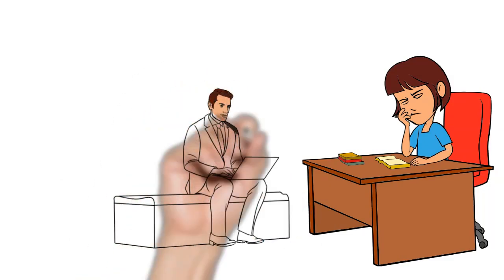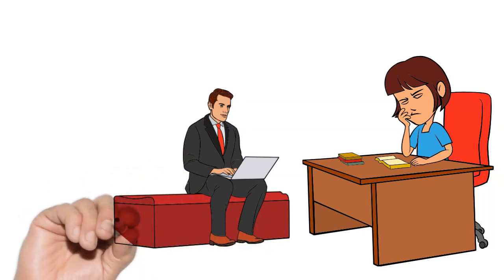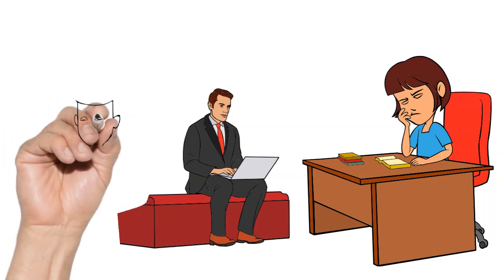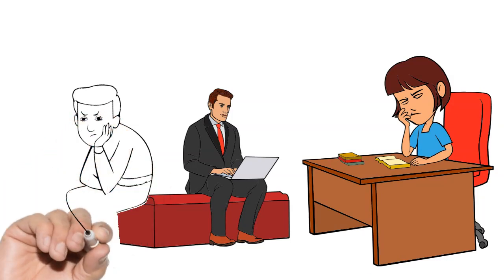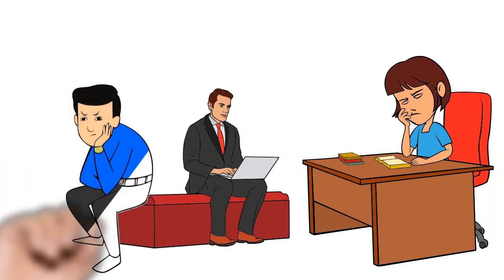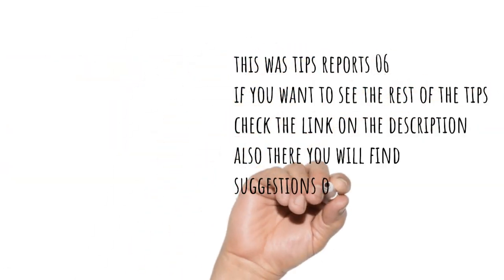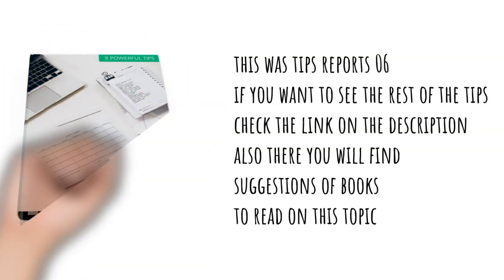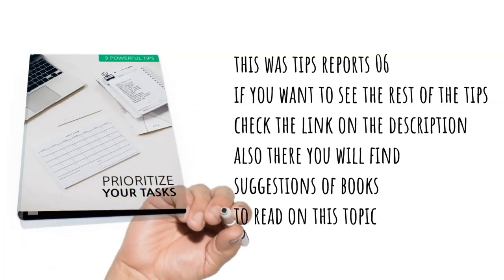TP06 PRIORITIZE YOUR TASKS